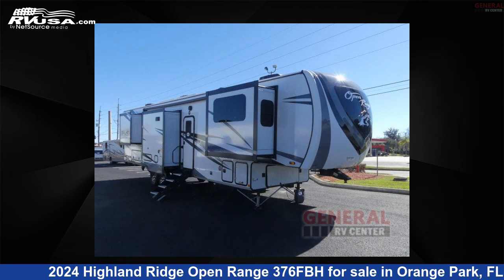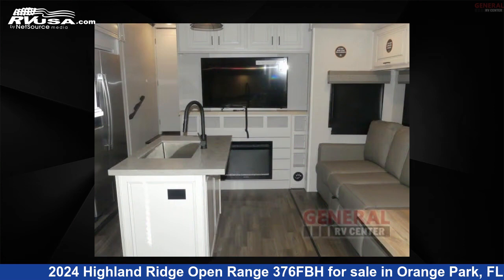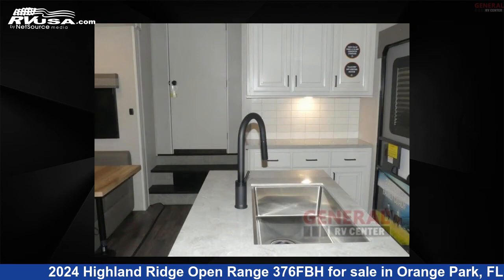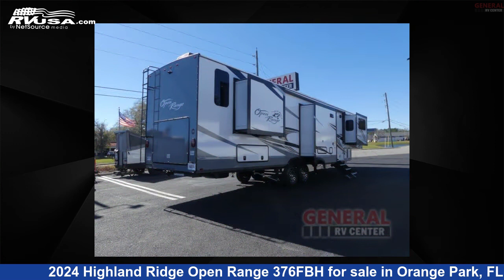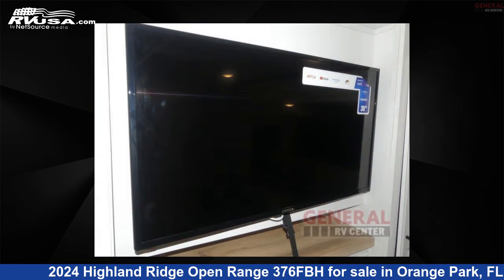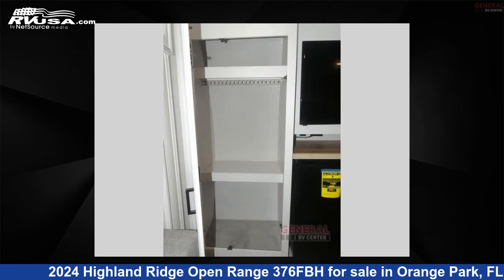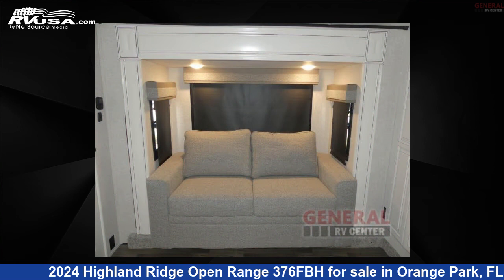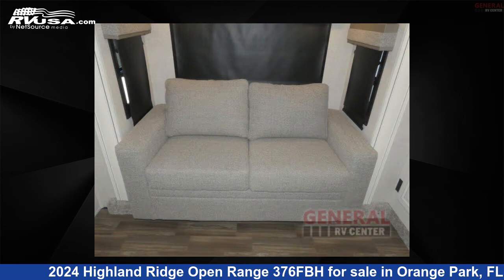Magnificent 2024 Highland Ridge Open Range Fifth Wheel RV For Sale in Orange Park, FL | RVUSA.com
This 2024 Highland Ridge Open Range 376FBH is a Fifth Wheel RV. It is located in Orange Park, FL 32073 and is offered for sale by General RV Center. This New Highland Ridge Is 42' 0" in length and features sleeps 8, Slideout, and 75 gal fresh water capacity. The floorplan layout of this Fifth Wheel features Bath and a Half, Front Entertainment, Front Living Area, Kitchen Island, Rear Bedroom.